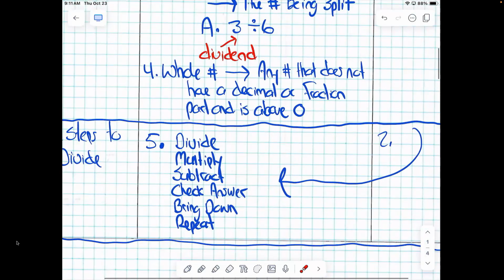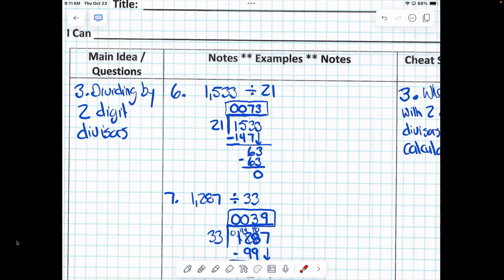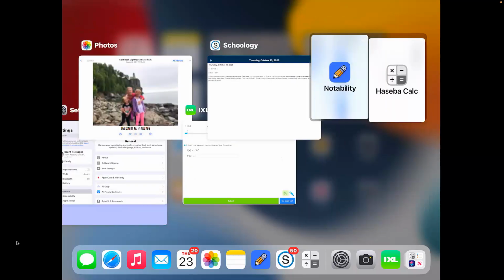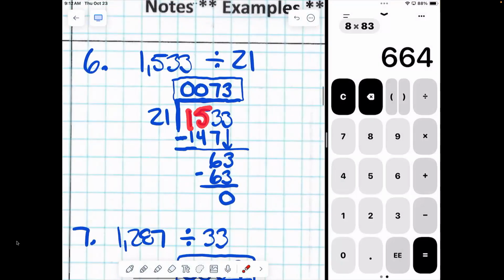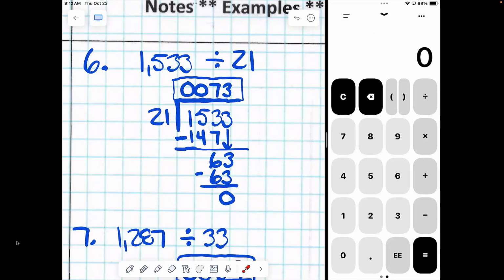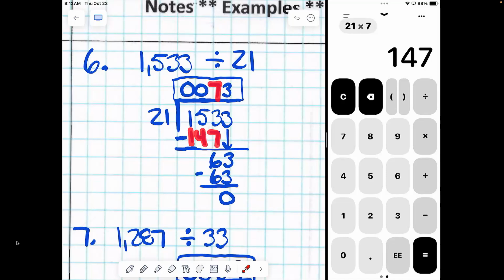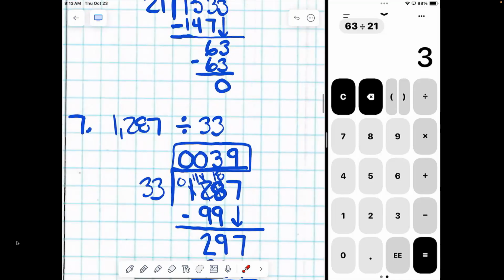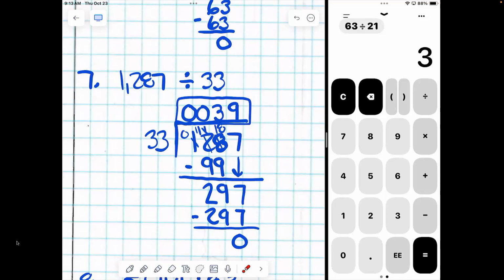2.3 Dividing by 2 Digit Divisors (Maroon)